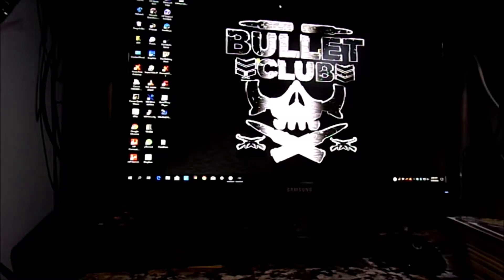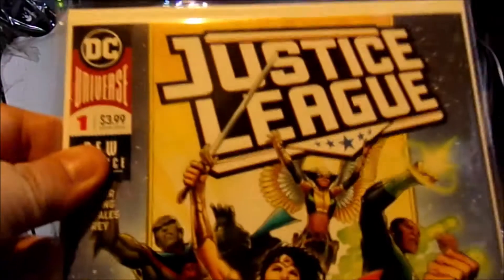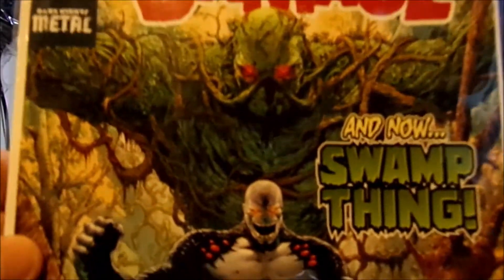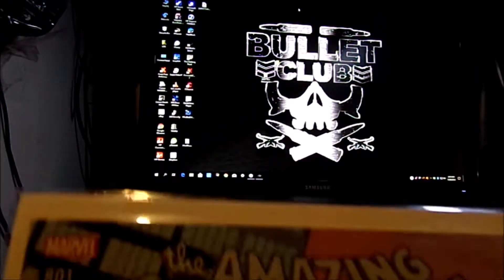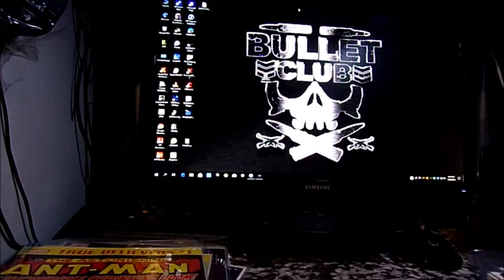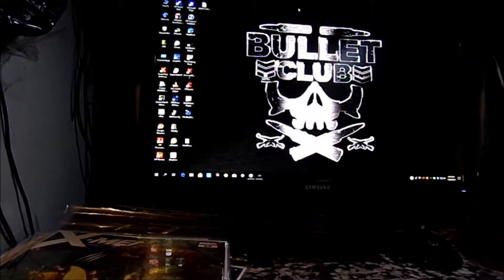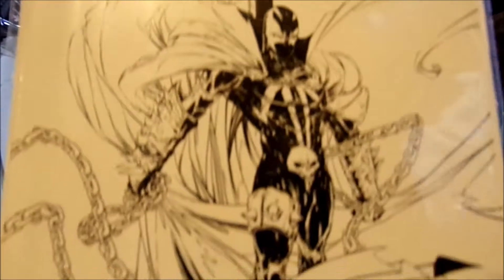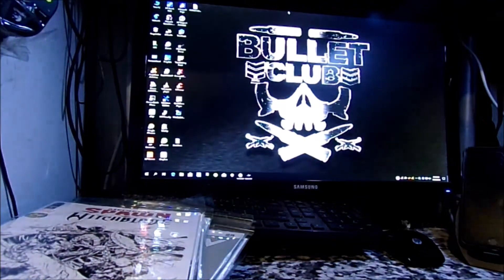MY COMIC BOOK HAUL